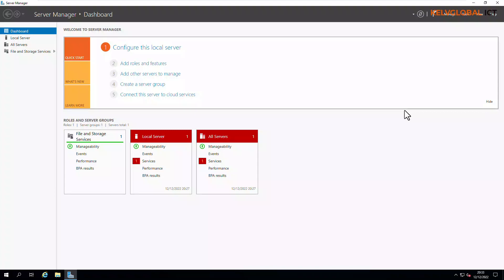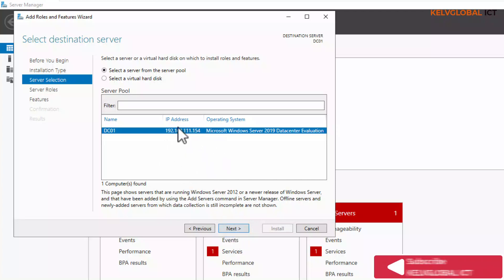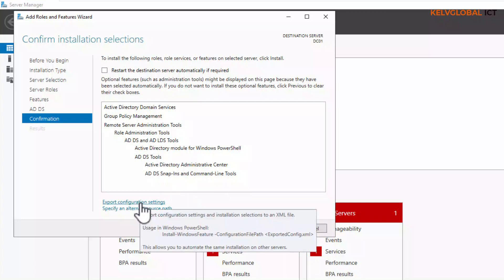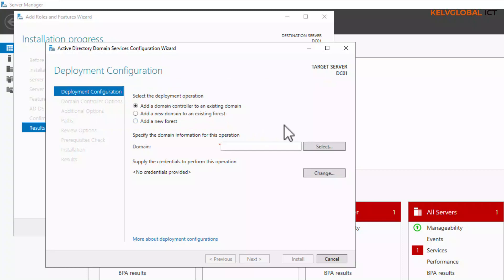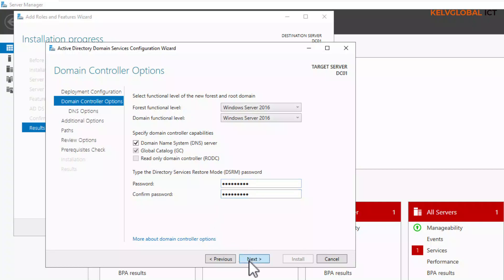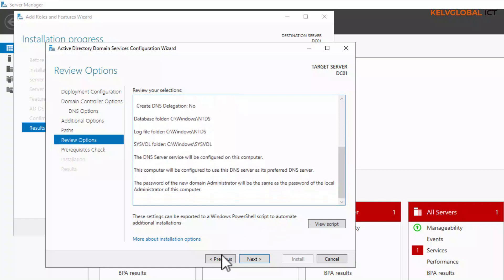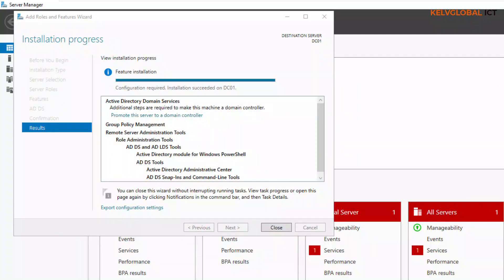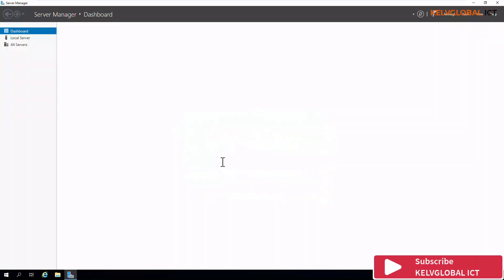How to Install Active Directory Domain Service | Domain Controller |Active Directory DS Installation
In this step by step guide you will be learning how to install & configure Active Directory Domain Services (AD DS) role in Microsoft Windows Server 2019. & Windows Server 2022

In the next step we install the 'Active Directory Domain Services' role using the 'Add Roles & Features Wizard' and progress to 'promote' the server to a 'domain controller'. We'll add a new 'forest' and choose & specify the 'root domain name'. This process is performed on a test computer. If you are installing this on a production environment, Please don´t forget to enter the right domain name.